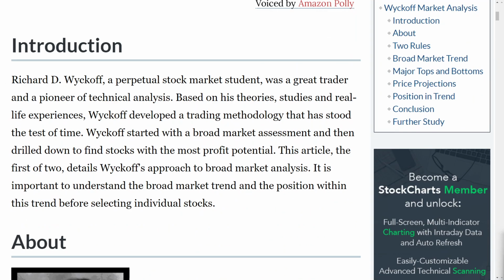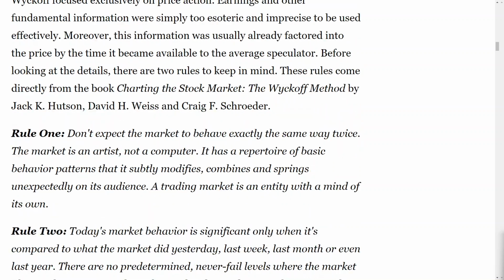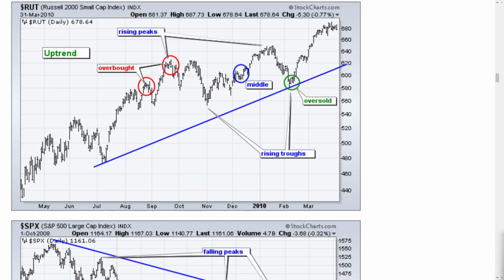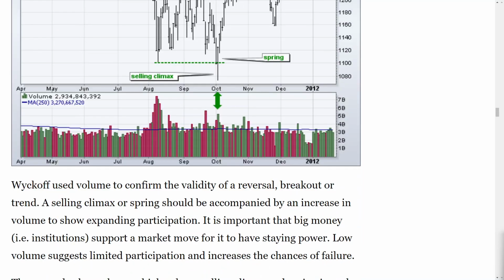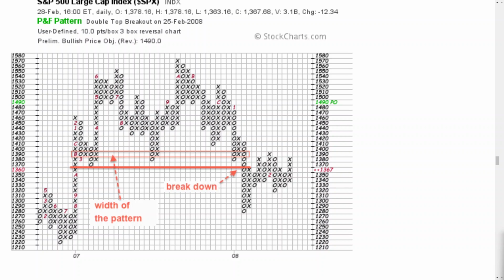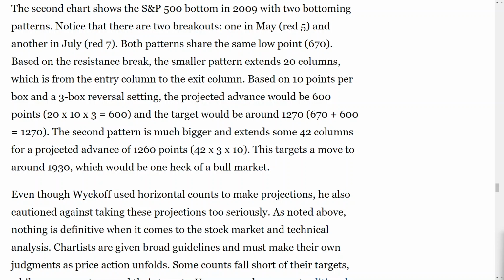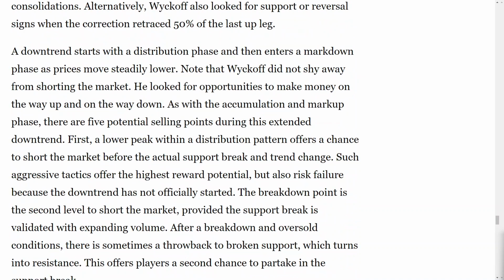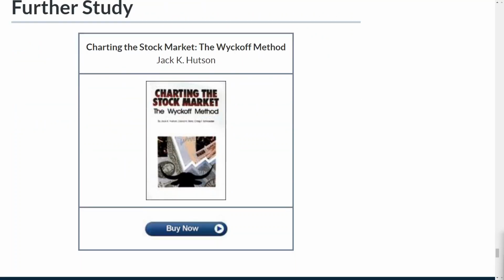Wyckoff Market Analysis